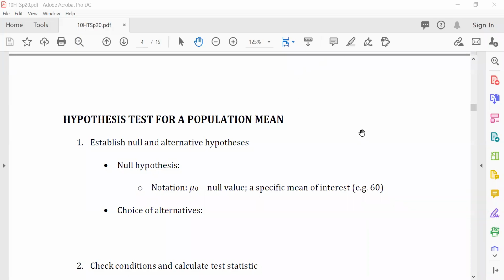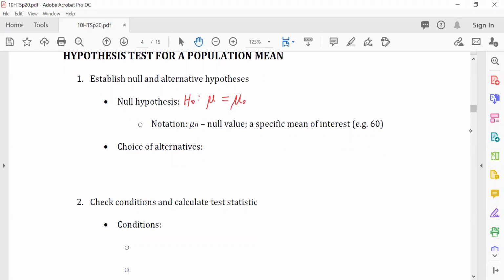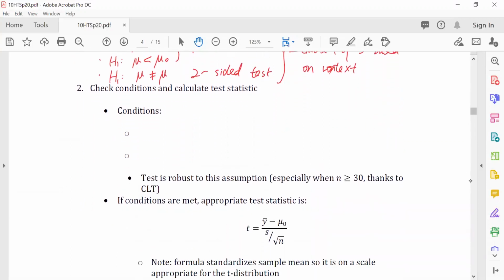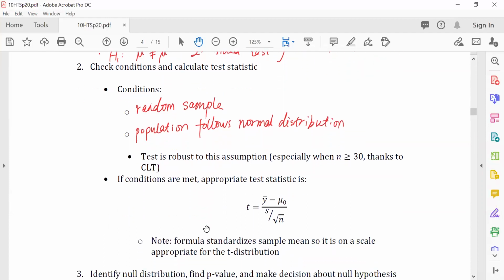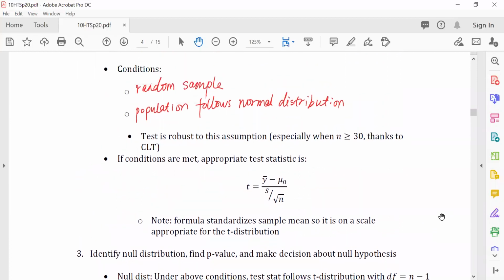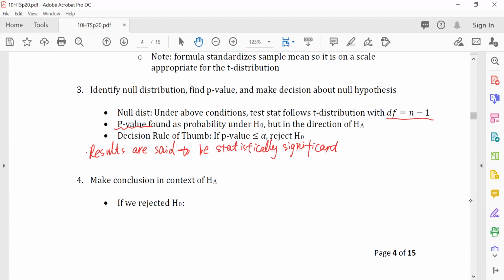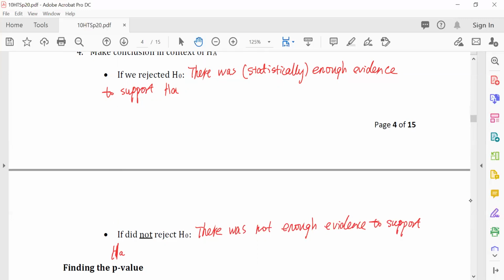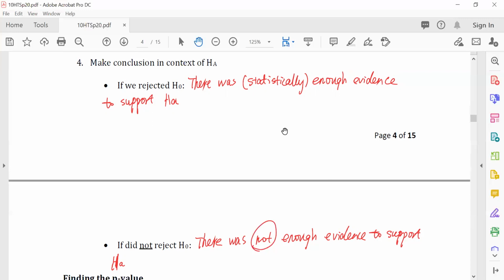Video Of March 28__ 4